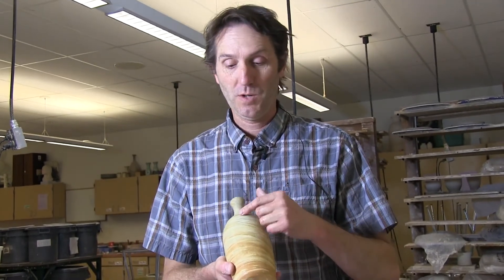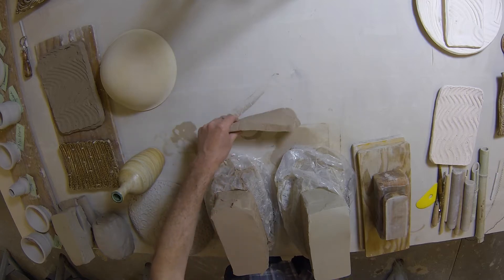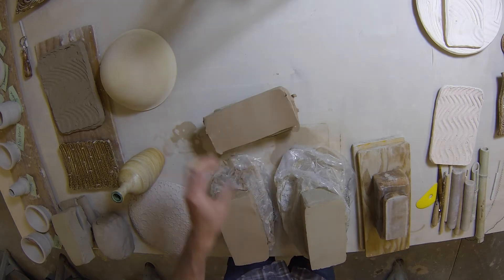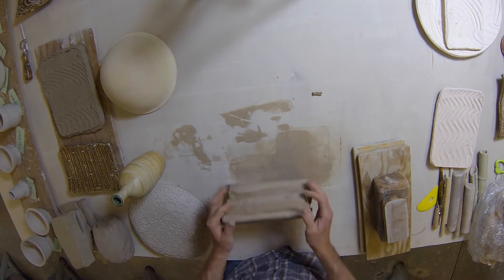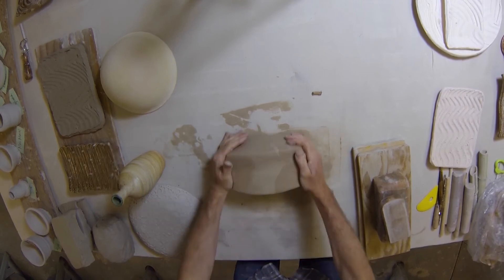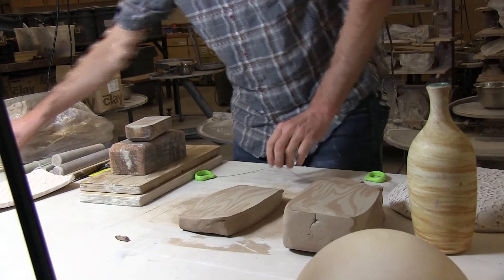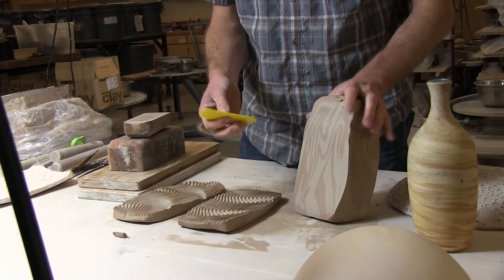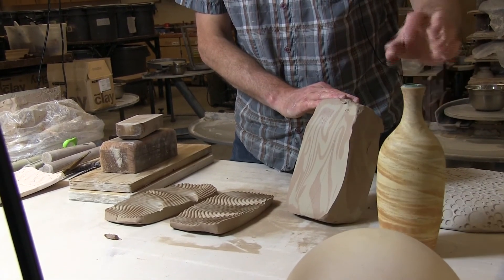Creating Marbleized Clay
Keith Moses of Crescent Valley High School in Corvallis Oregon demonstrates how to blend two clays together to create the illusion of marble.